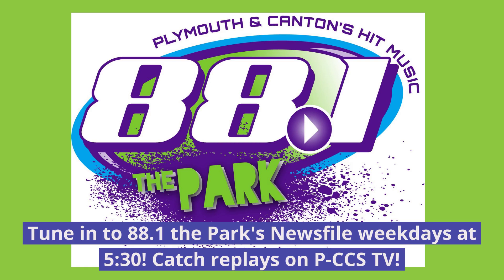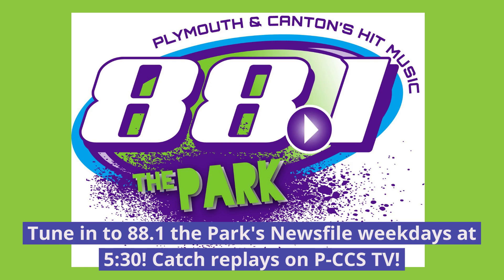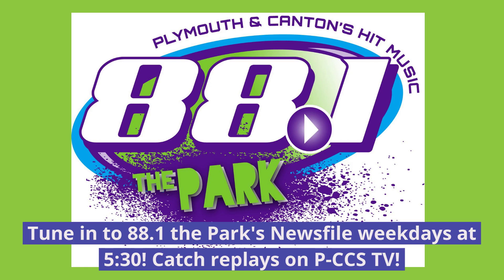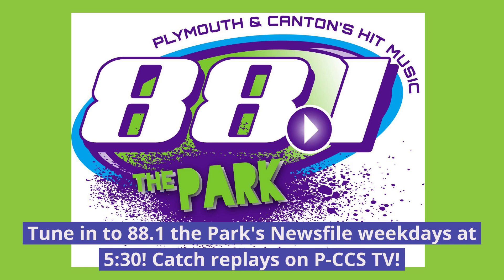88.1 the Park's Newsfile at 5:30 for October 24, 2023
Tune in to 88.1 the Park's Newsfile at 5:30 as our award-winning student reporters bring you stories from the community you won' t hear anywhere else. Newscasts also bring you the latest in world news, P-CCS updates, sports, traffic, and weather. Catch Newsfile LIVE weekdays at 5:30 p.m. Miss Newsfile? Catch it here on P-CCS TV!